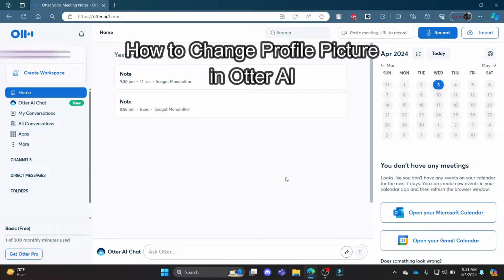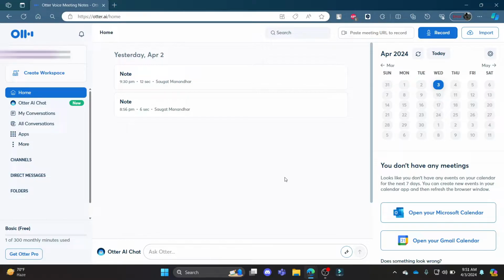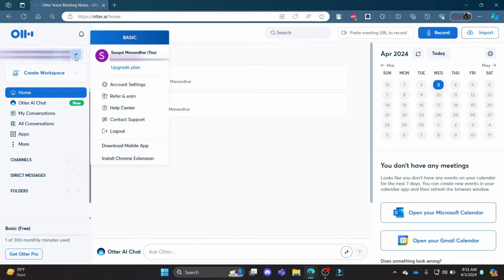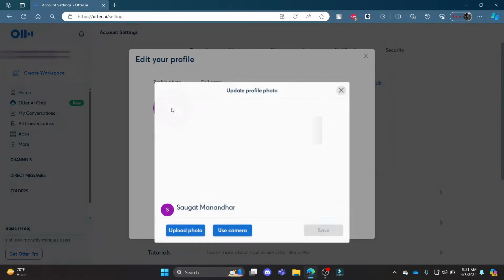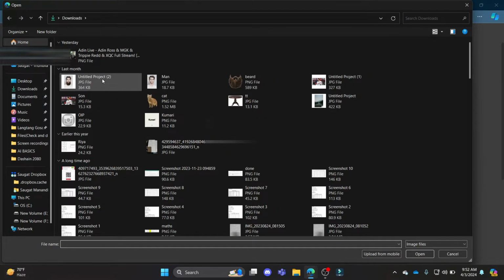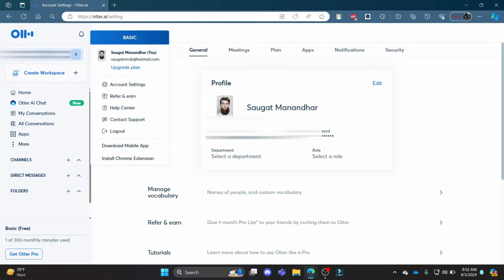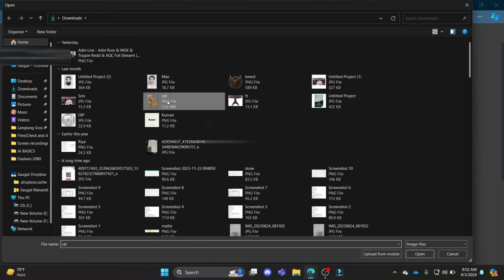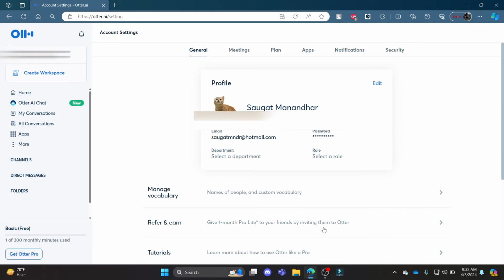How to Change Profile Picture in Otter AI (2024) | Edit Profile Picture in Otter AI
This tutorial demonstrates how to easily change your profile picture within the Otter AI app, allowing you to add a personal touch to your account. Personalize your Otter AI profile with a custom profile picture! Whether you're updating your avatar for professional or personal reasons, this video will guide you through the process. Watch now and make your Otter AI profile uniquely yours!